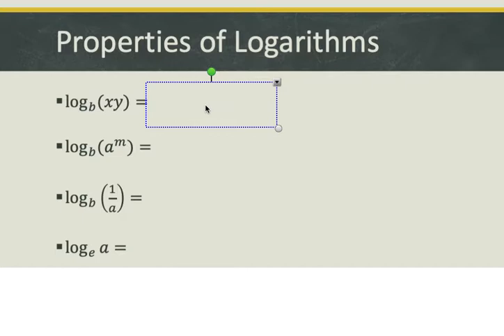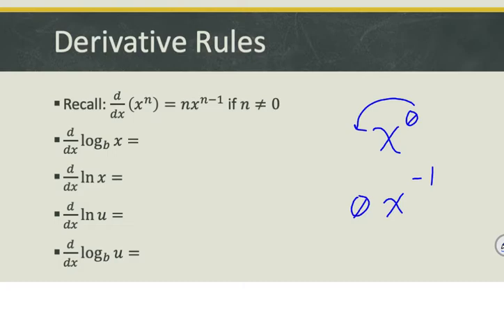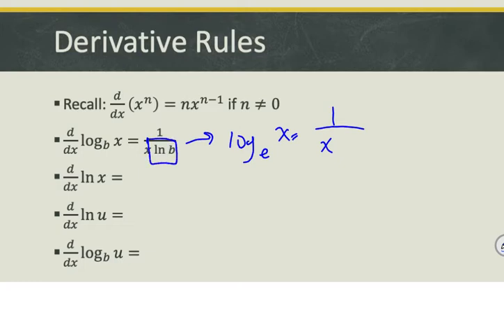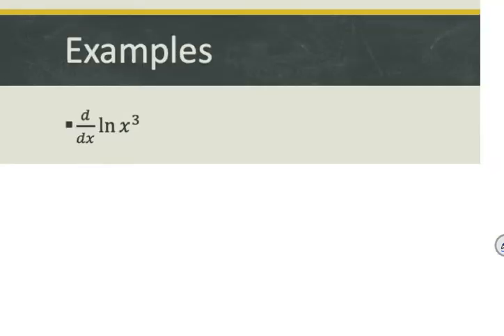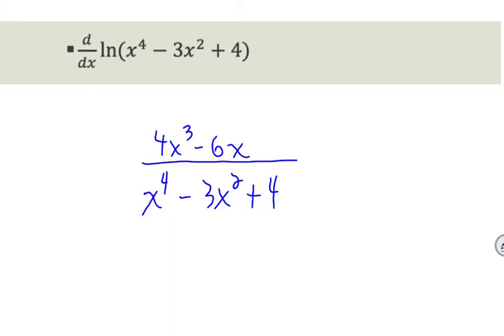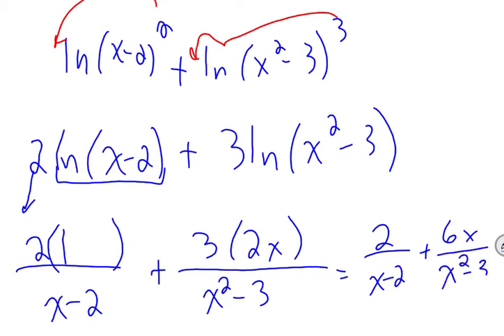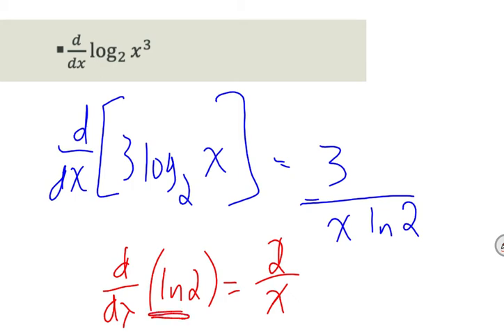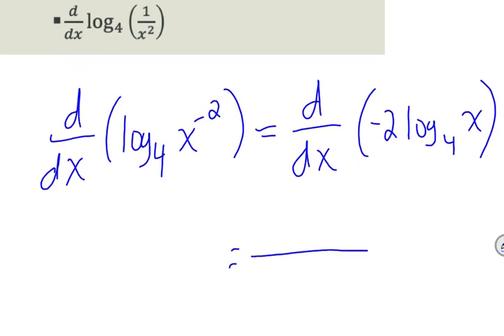AP Calculus - 5.1.1 - Notes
Derivative of Logarithms